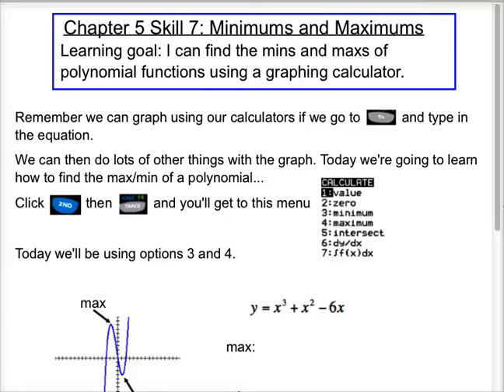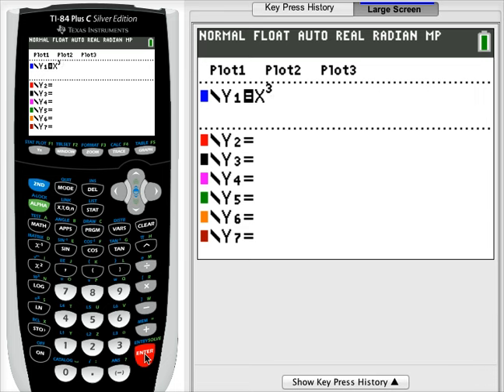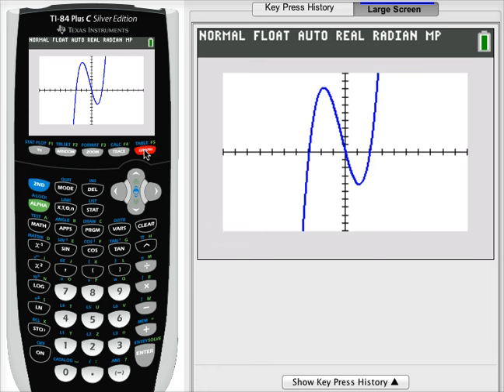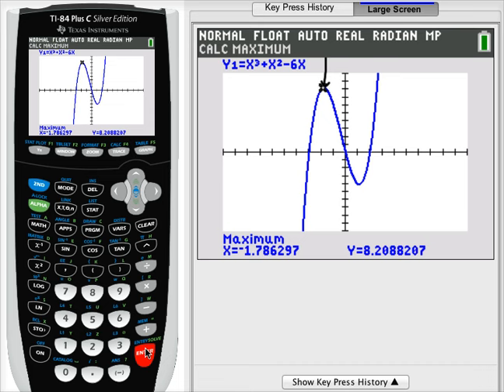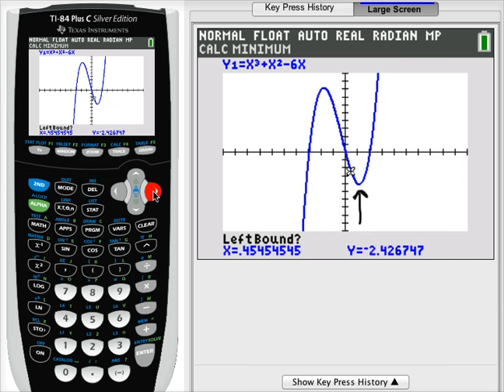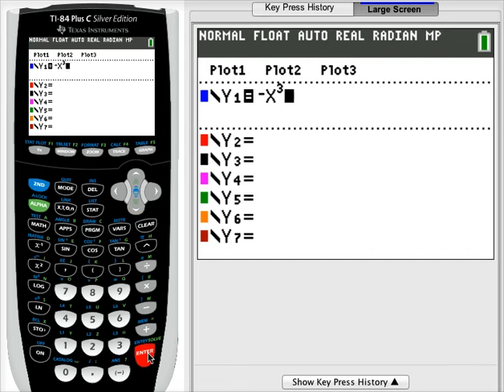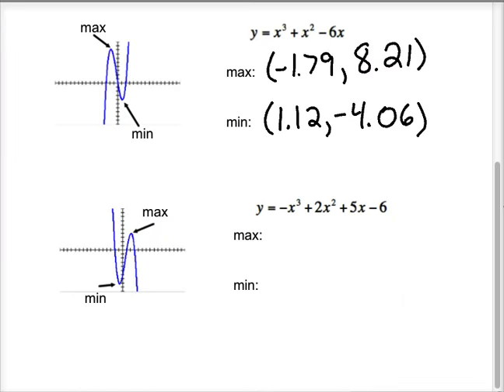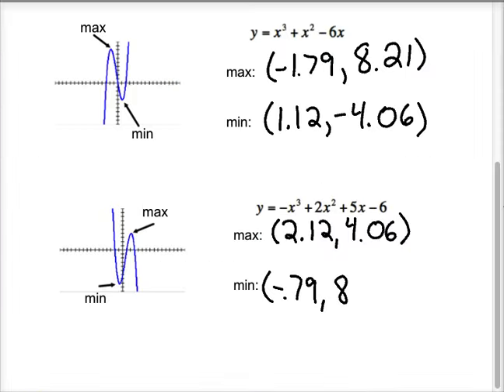Alg II SS 5.7 Notes